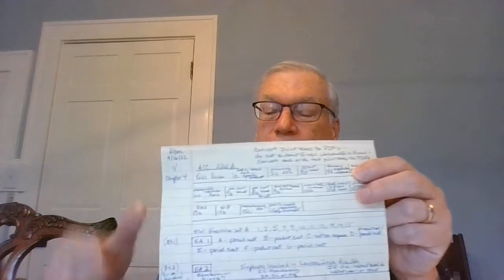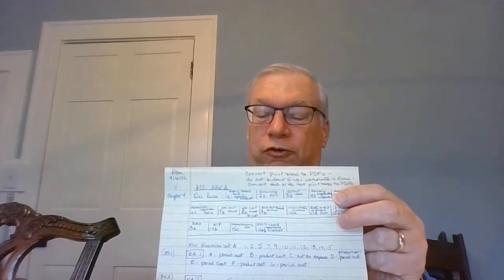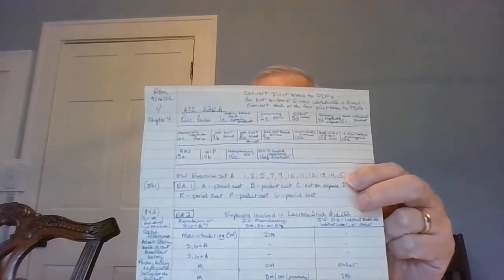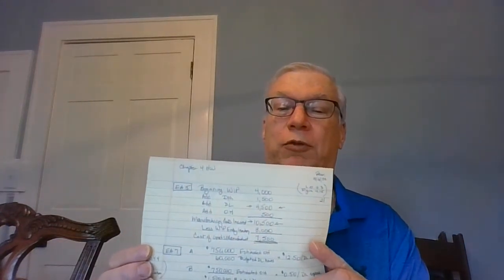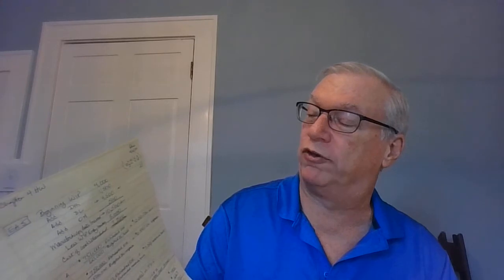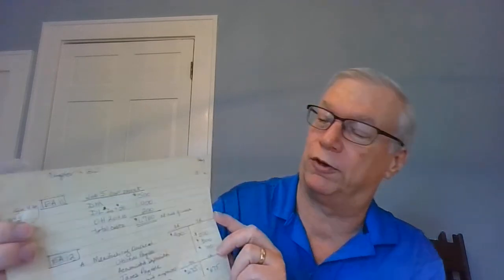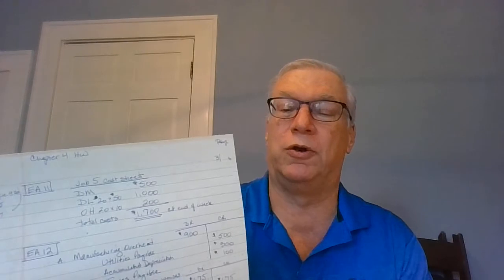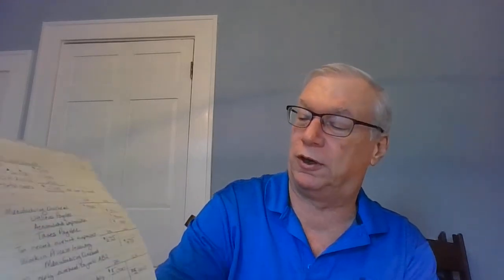Managerial Accounting Chapter 4 Homework Review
This is the review of the Homework for Chapter 4 in ACC 220, Managerial Accounting, at Newberry College, Fall 2022.